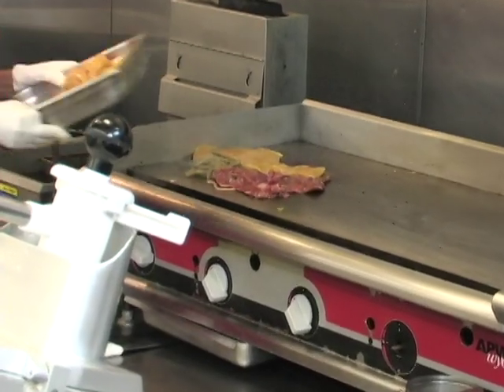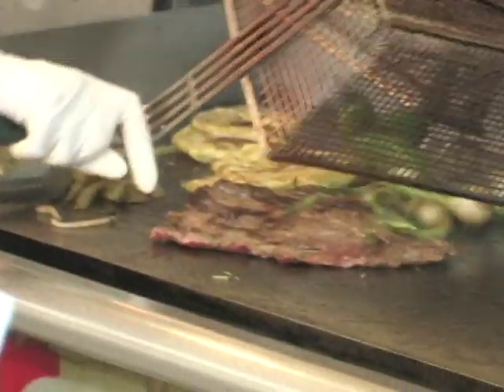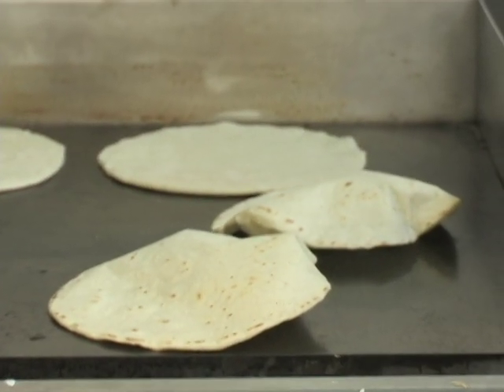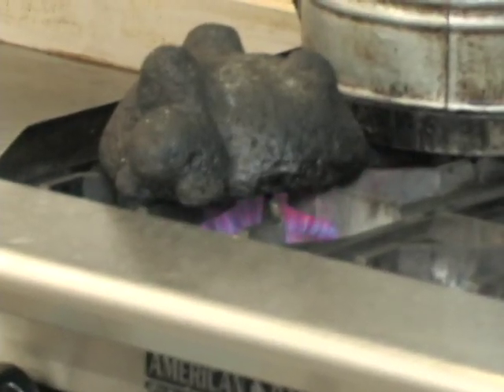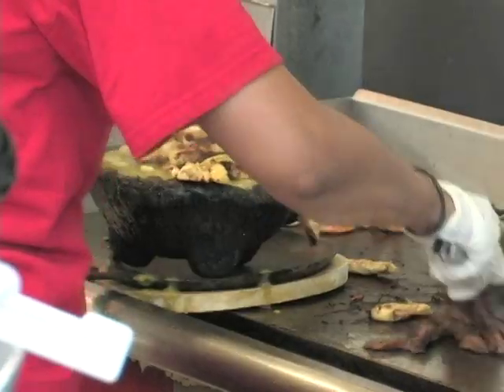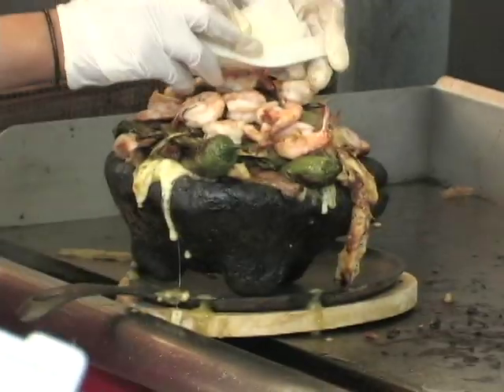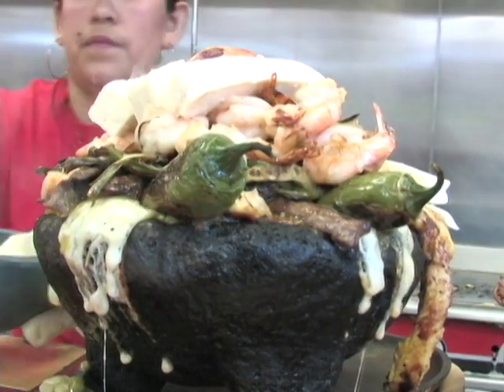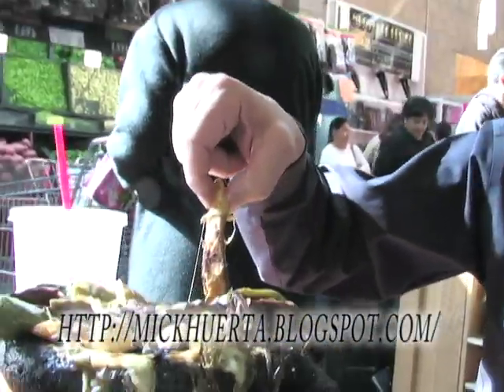Molcajete ~ Rancho Market, SLC UT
The Molcajete Mixto is truly delicioso and appeals to anyone with big appetite or desire to share! And Rancho Market in SLC, UT produces as fine a version as can be found on either side of the border! Es una maravilla, de veras!